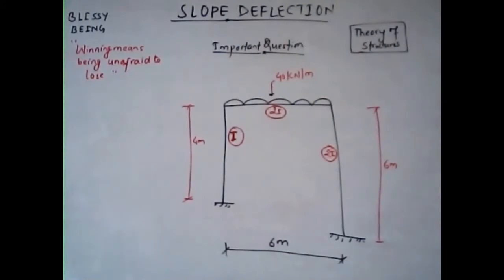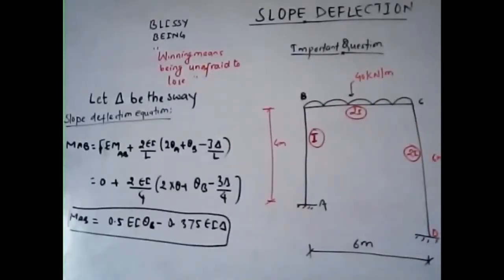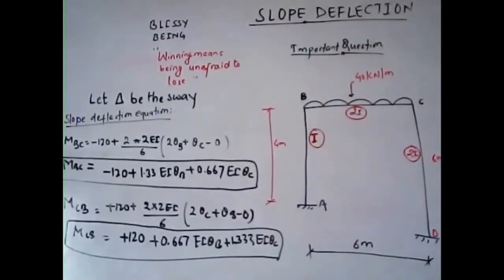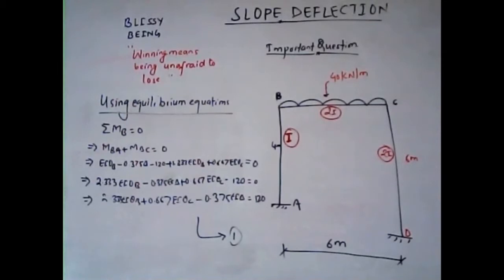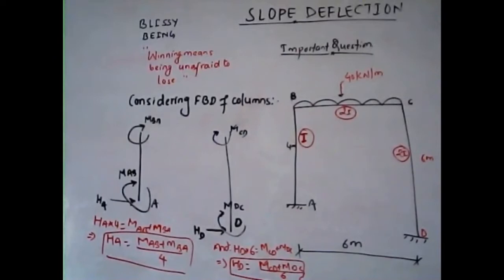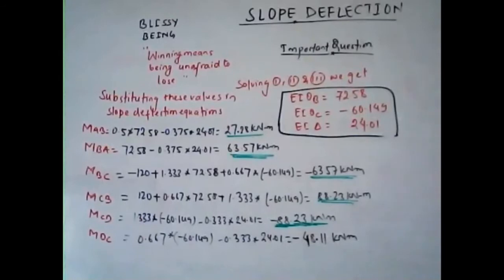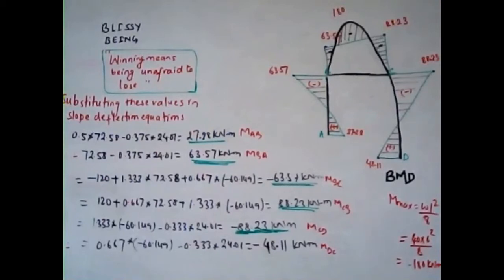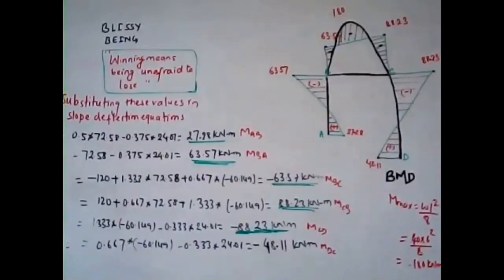Slope Deflection Method#Theory of structures#Most Important Question#TU#PU#KU#PoU#Easy Way to Solve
Slope deflection method is an very important method to solve the indeterminate structure. In the theory of Structure subject we encounter a lot of problem on this topic, and this video simply illustrates the simple way solving of one of the important and frequently  asked question in examination in Civil Engineering for TU,KU,PU,PoU, etc.